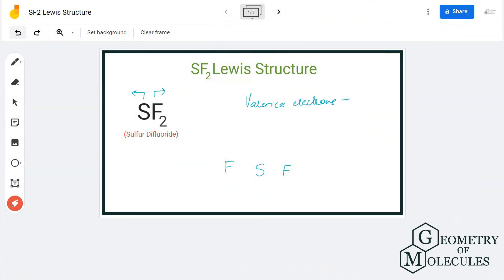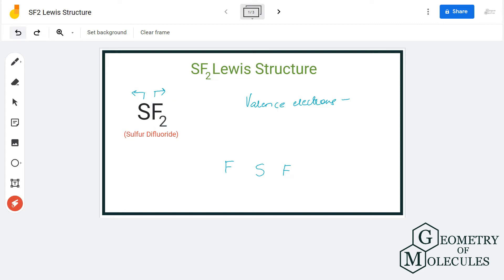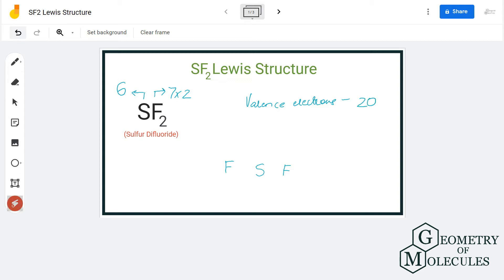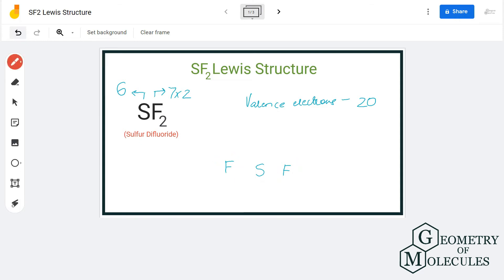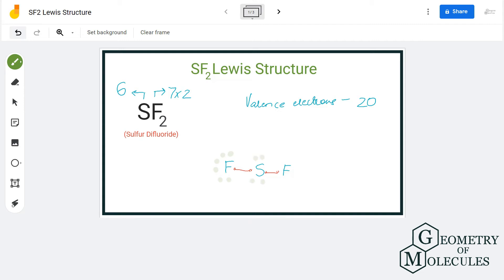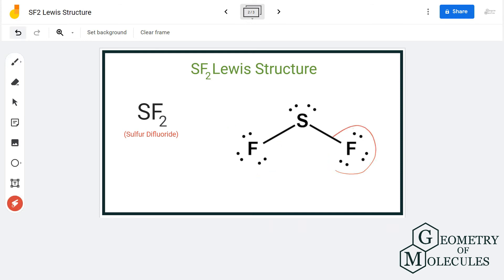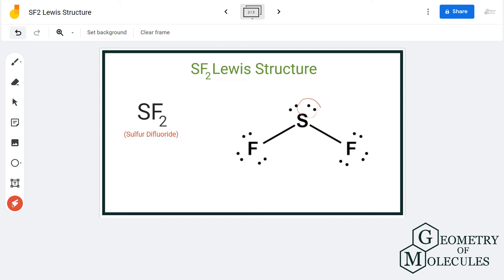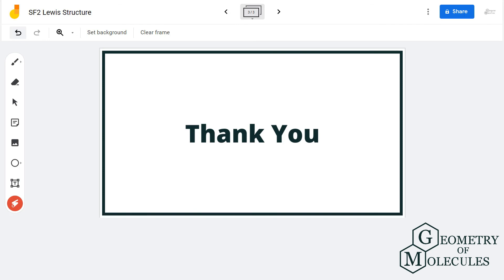SF2 Lewis Structure (Sulfur Difluoride)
Hey Guys,

In this video we are going to learn about the Lewis structure of SF2. It is a chemical formula for Sulphur Difluoride. This molecule is made up of one Sulphur atom and two Fluorine atoms.

To understand the Lewis structure of SF2, we will first calculate the total number of valence electrons for this molecule. Once we know the valence electrons we will start making the Lewis structure of this molecule.

For getting more details about the Lewis Structure of this molecule, check out this blog post

This video will help you draw the Lewis Dot structure of SF2 step-by-step.